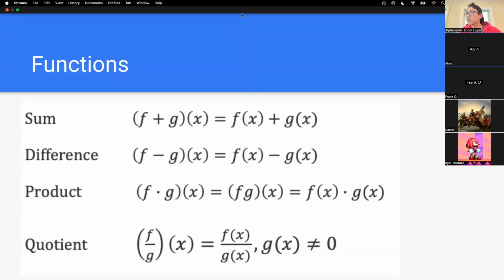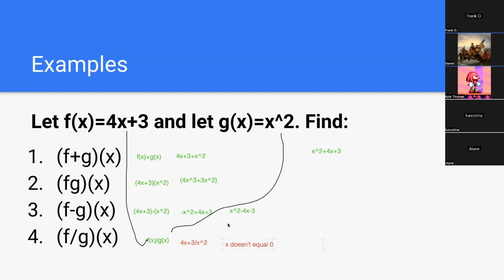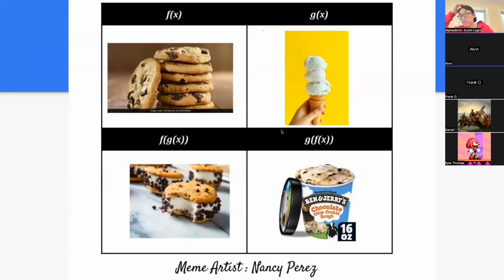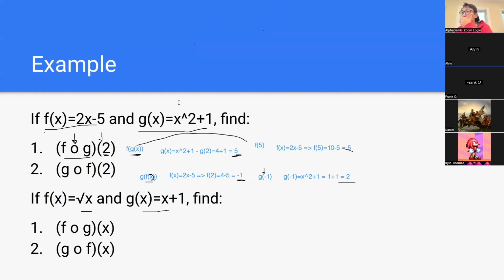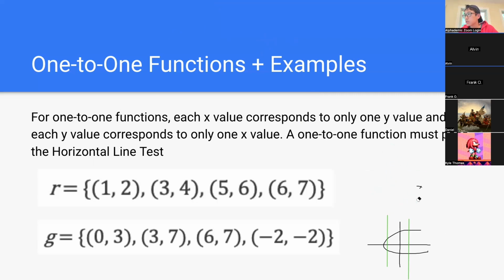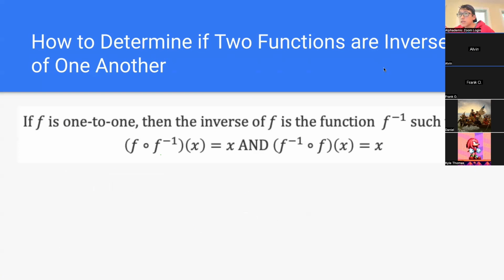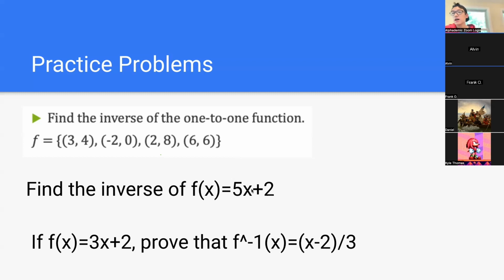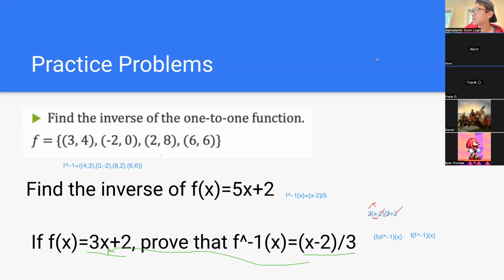Functions: Inverses, Properties, and Proving Inverses Honors Algebra II Class 7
Alphademic Learning tutor Edward Zhu teaches "Functions: Inverses, Properties, and Proving Inverses" in his 7th Honors Algebra II class 8/19/2023